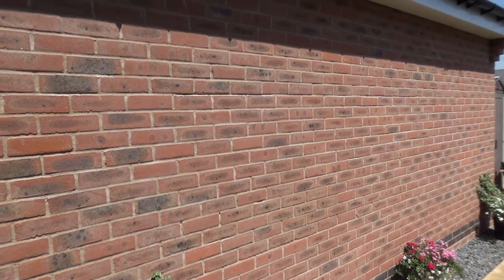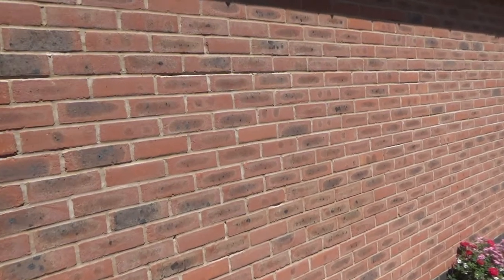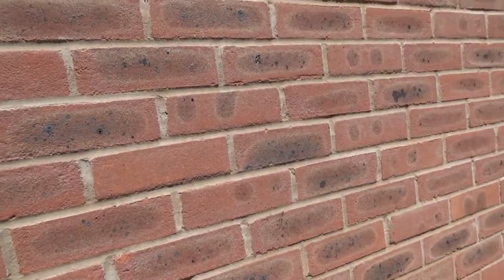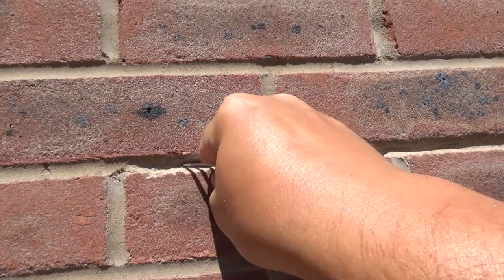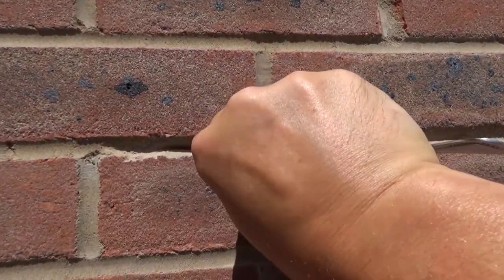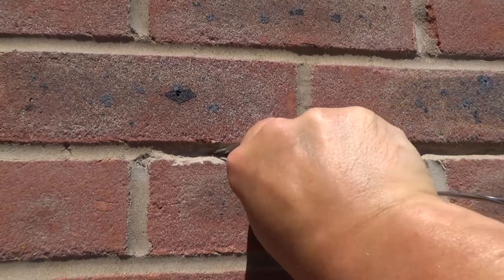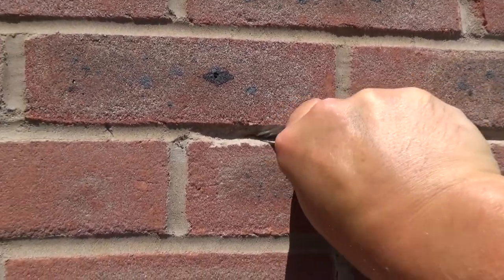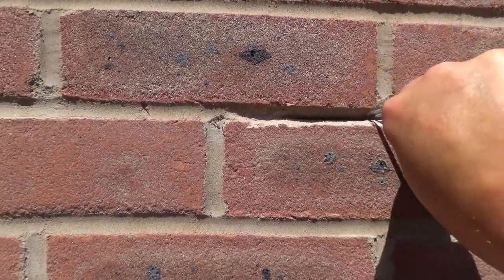David Wilson Homes NHBC Weak Mortar and no ones seems interested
So following the inspection of our weak mortar earlier this week, the NHBC have requested David Wilson Homes to rack out 25mm of mortar and repoint, however the issue with weak mortar clearly goes deeper than 25mm and is evident on the inside of the garage.

The NHBC were unable to offer any explanation for the weak mortar and refused to take a sample for testing, this left us having to take 2 samples and sending them off to separate labs for testing.